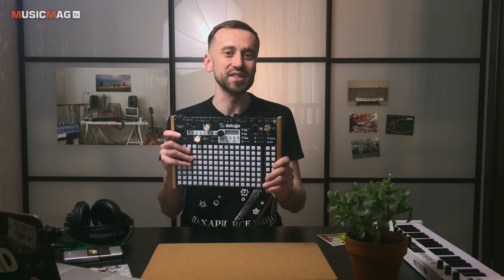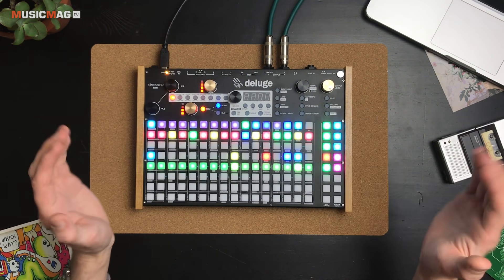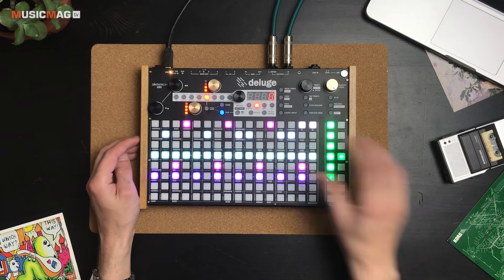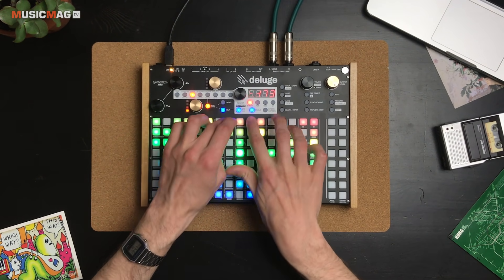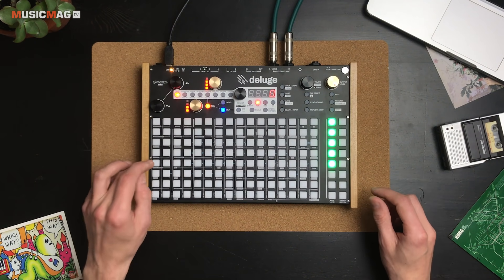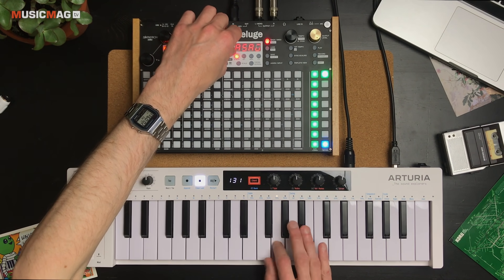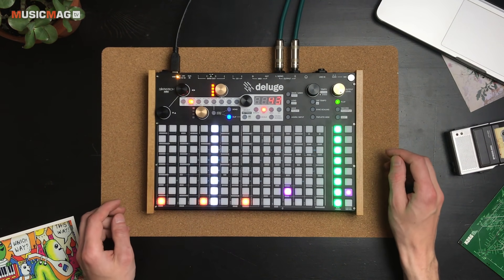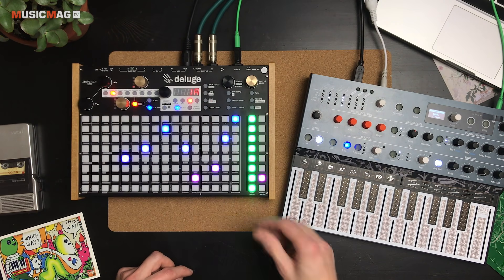Synthstrom Deluge - портативная рабочая станция (подробный обзор и демо)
Deluge - портативная рабочая станция/сэмплер/секвенсор/грувбокс/синтезатор/лупер от новозеландской  компании Synthstrom Audible. В этом видео вас ждёт подробный обзор и демонстрация возможностей Deluge от Дмитрия 2Dcube!

Приобрести Deluge и другое музыкальное оборудование вы можете в шоурумах "Synthesarium by MusicMag".

0:00 вступление
1:51 внешний вид
3:33 общее устройство
5:42 рабочее пространство
9:00 барабанные дорожки
16:16 мелодические дорожки
20:00 поддержка мультисэмплов
23:42 создание вариации паттерна
26:37 режим Song
30:51 синтезаторный движок и MIDI-контроллеры
37:43 аудиоклипы и сэмпл-чоппинг
44:06 лупер
46:25 секвенсор
51:35 итоги, плюсы и минусы девайса